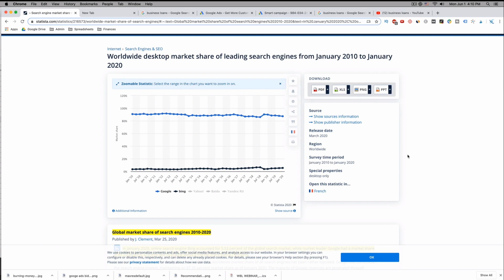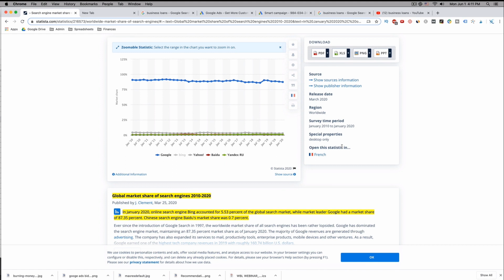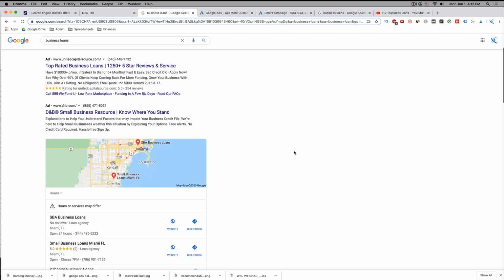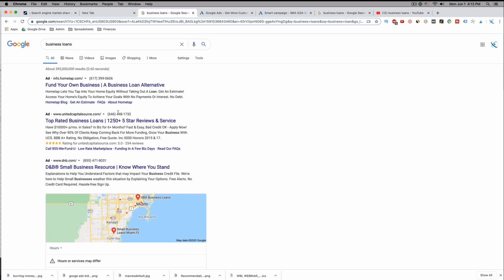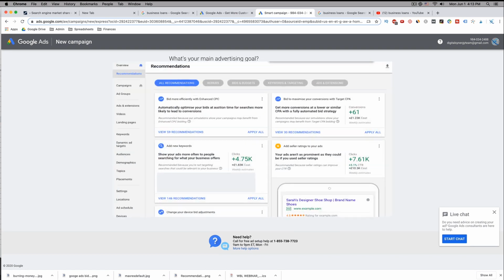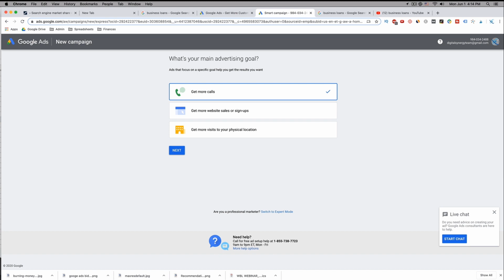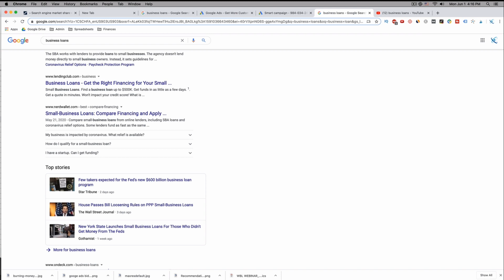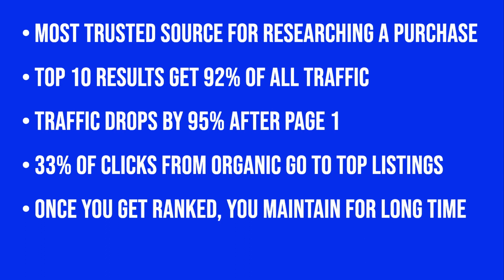Organic search vs Paid search With Google (Pros & Cons) - Digital Synergy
In this video, I am going to talk to you about organic search vs paid search with Google.  ► Get My Free 10 Part Training (Make Money On Youtube)

Unless you are part of the minority of the population, you are using Google and Youtube for searching on the Internet.  According to statistica.com Google holds 87.35% of the market share.  That's obviously a huge number...

So why is this important?  Well, if you have a business or product you want to get in front of a huge audience, you need to be on Google.  So how do you do that?  Well In the video, we will discuss the pros and cons of organic search vs paid search with Google.

There are two ways to get into the search results on Google.
1. Organic Search (aka as SEO - Search Engine Optimization) and
2. Paid search, which is aka search engine marketing.

So what are the differences between organic search vs paid search?
Whenever you type in a question on Google or any search engine, you will get a list a results. you will get different results based on your keyword, but generally speaking, you'll see Paid Ads come up first, then you'll see what is referred to as organic results.

Please watch the video for full details!

Organic search vs Paid search With Google